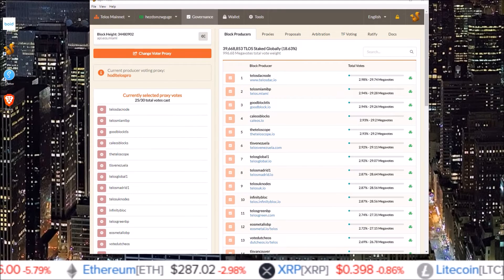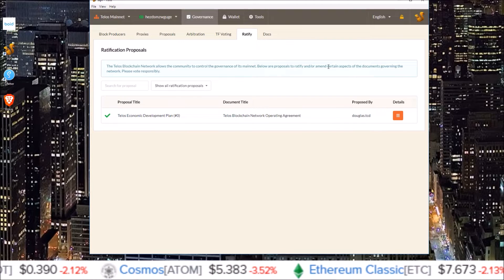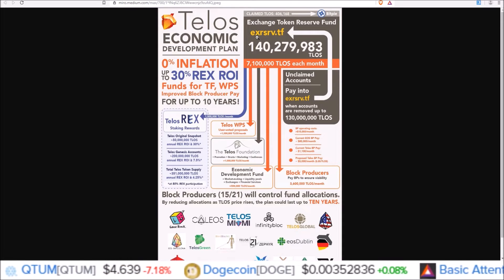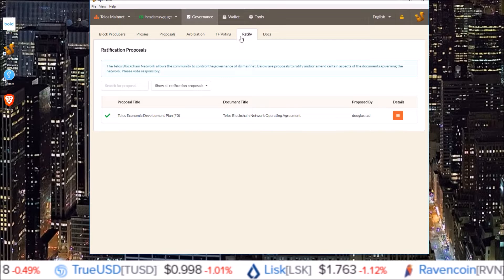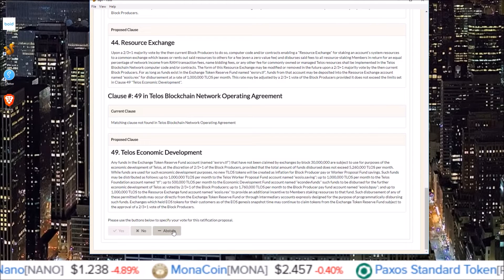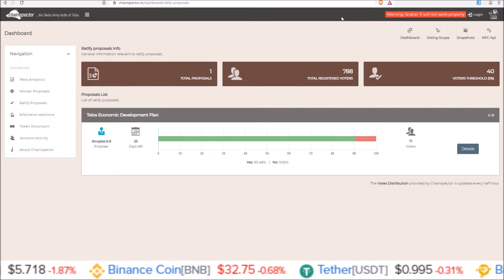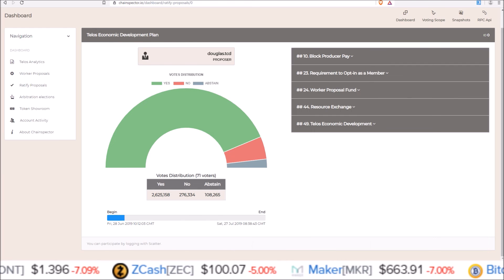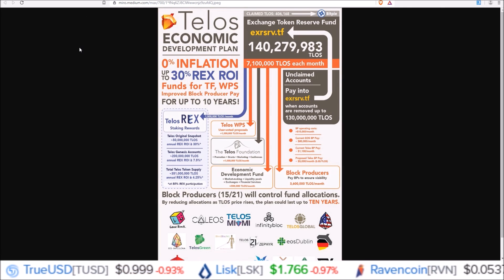How To Vote on The Direction of The Telos Blockchain - TEDP Voting 0% Inflation 30% REX ROI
Voting on the TEDP is now open.  Cast your vote for the direction of the Telos Blockchain.

EOS: hodleosvoter